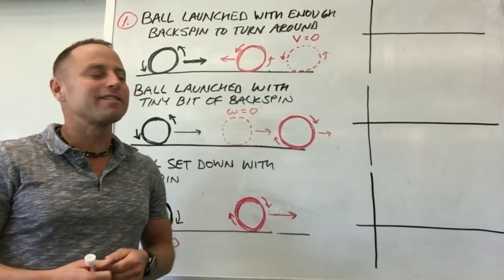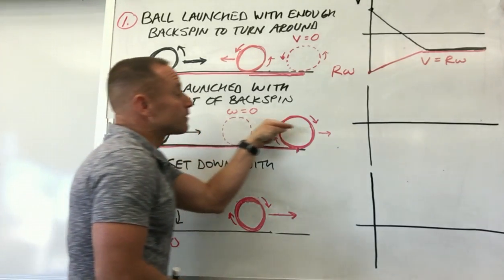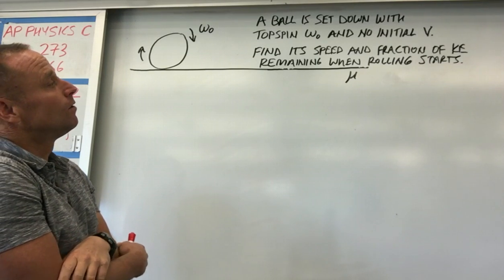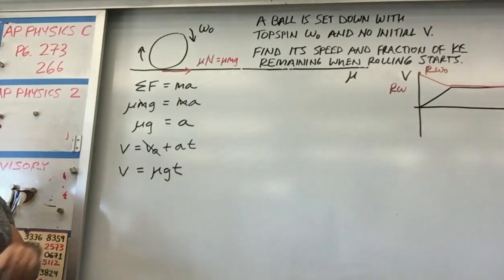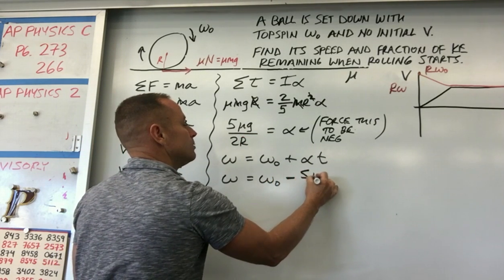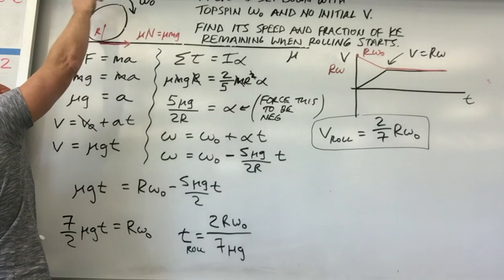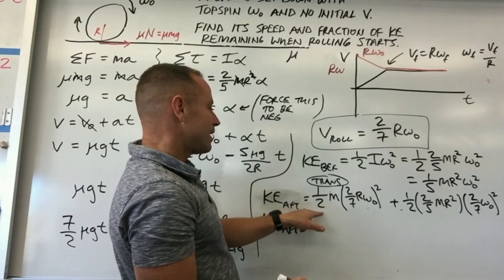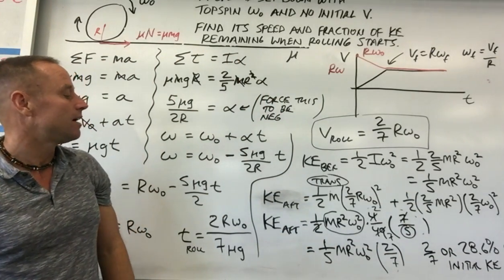Rolling and Skidding Examples: When Will a Ball Start to Roll?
Gameplan for onset of rolling & skidding problems:  (1) Sketch graphs of linear velocity vs. time and angular velocity vs. time so that you can anticipate the SIGNS of acceleration (a) and angular acceleration (alpha). (2) Use v = v0 + at and omega = omega0 + alpha t.  Note that a can be found from F = ma = -umg and alpha can be found from torque = I alpha = umgR (plus or minus. depending on the problem).  (3) Rolling sets in when your expression for v is equal to R times your expression for omega.  In other words, when v0 + at = Romega0 + Ralpha t.